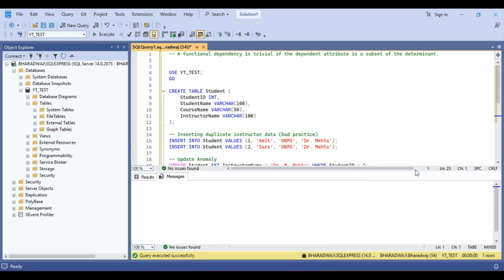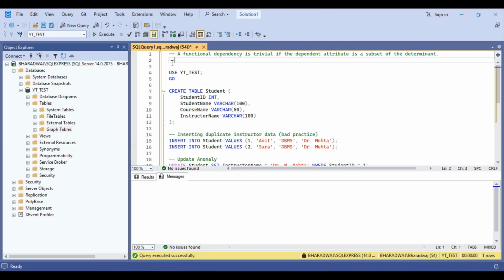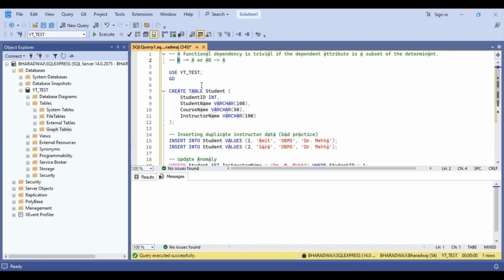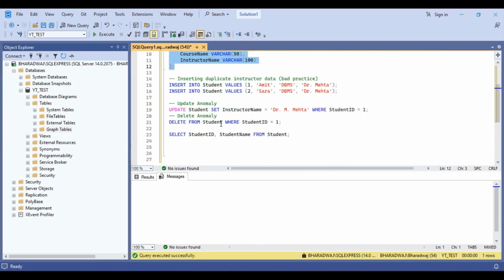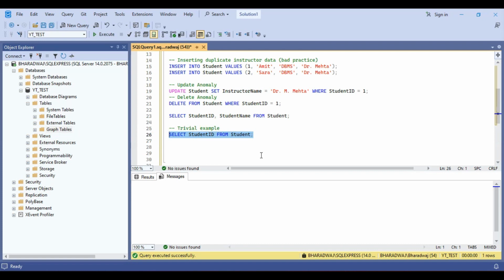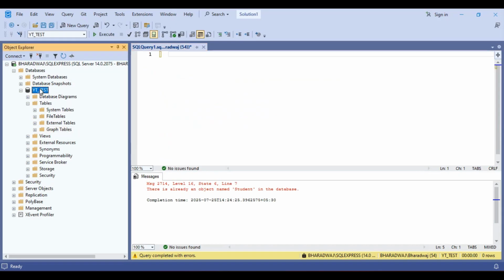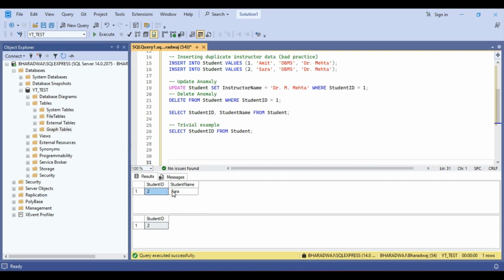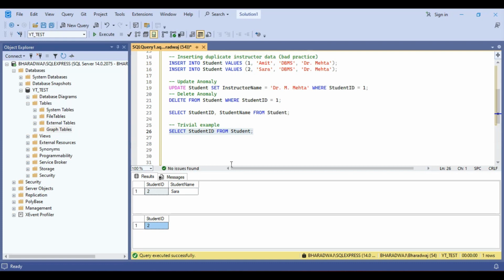25. Trivial Functional Dependency : MS-SQL